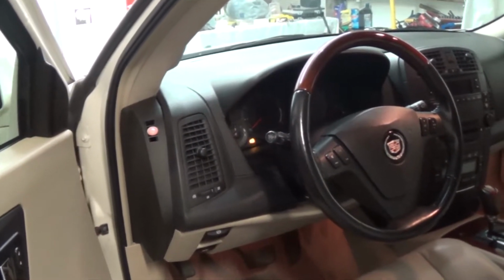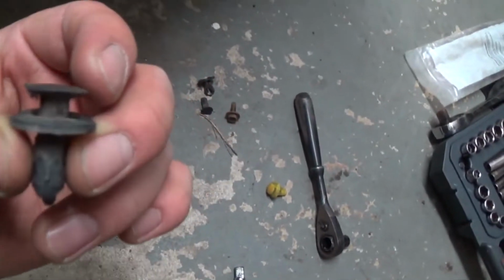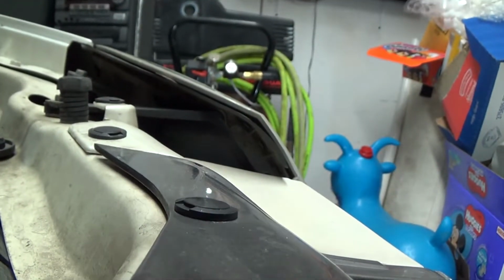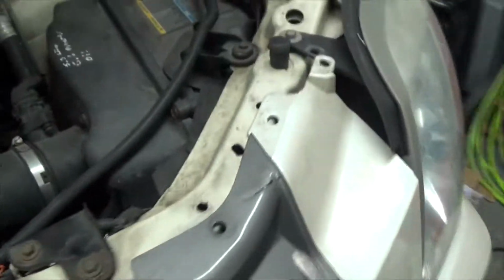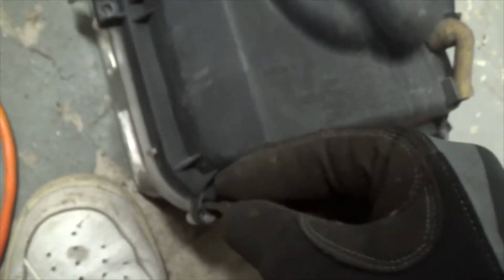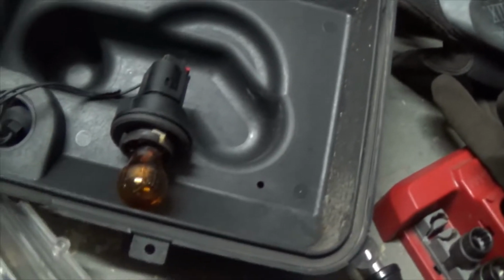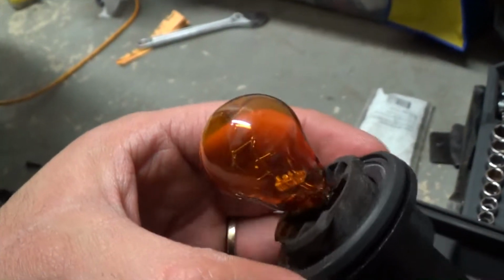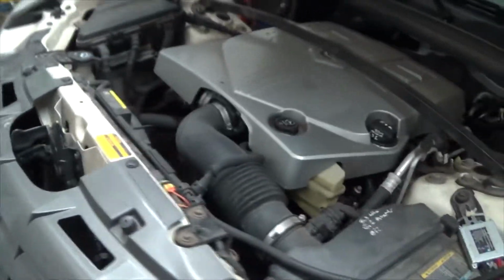2004 cadillac srx turn signal English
Replacement of bad or damage bulb on a 2004 Cadillac SRX